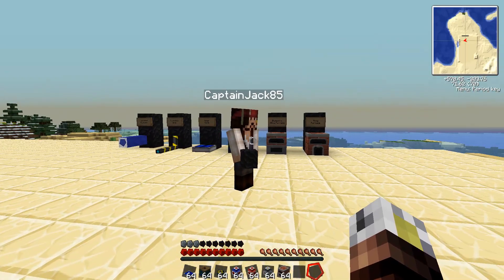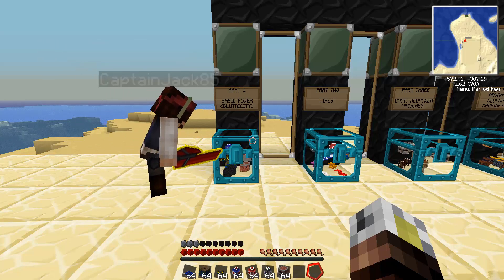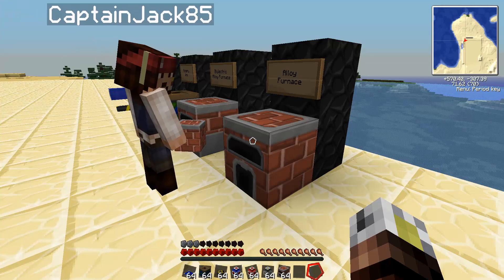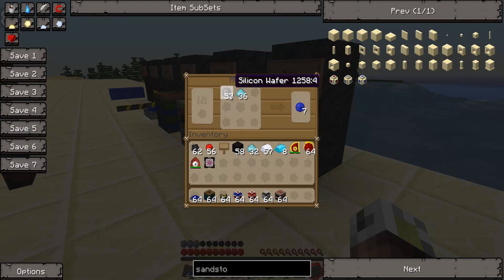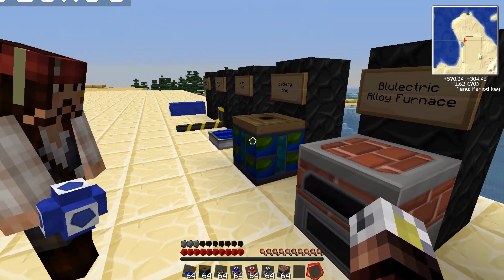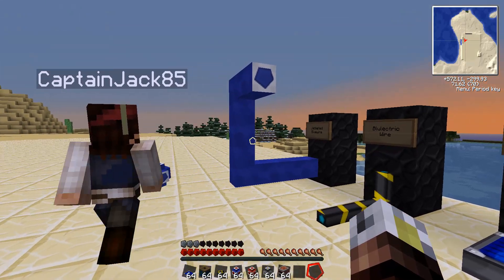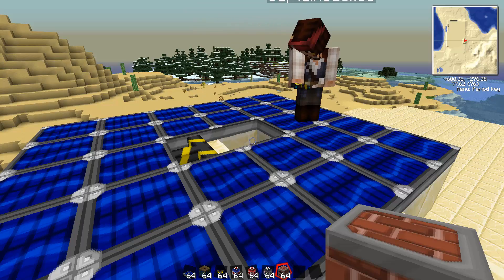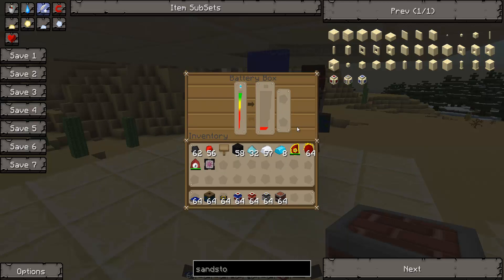Tekkit Classic - Megalith Tutorial Series - Part One - Blutricity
The long-awaited tutorial series for the Megalith fully-automated production facility is finally here! In this first installment CaptainJack and Ingrimmm will take you through some essential Blutricity machines, wiring, and power principles that will be used to help structure the core of the facility's construction.

If you're new to Blutiricity, want a refresher, or are curious about what machines we use you're definitely gonna need to watch this one.

More videos in the series are coming - so STAY POISED.

Part Six: ...tba...